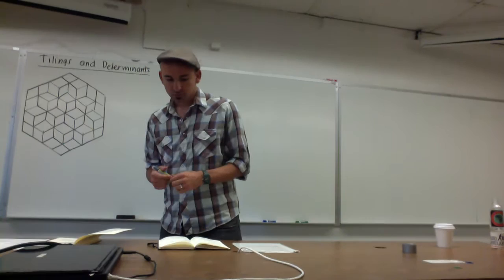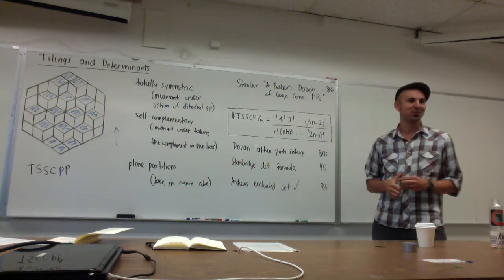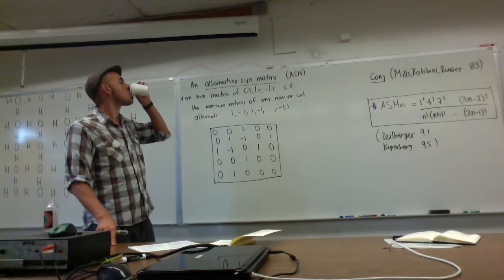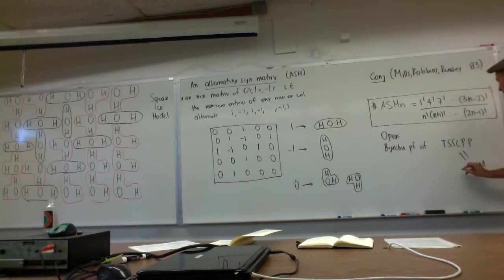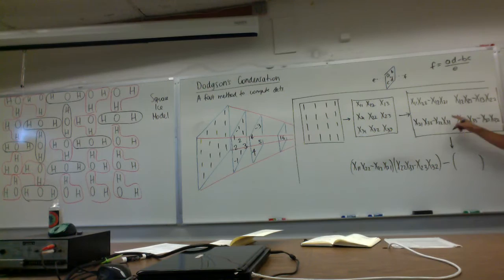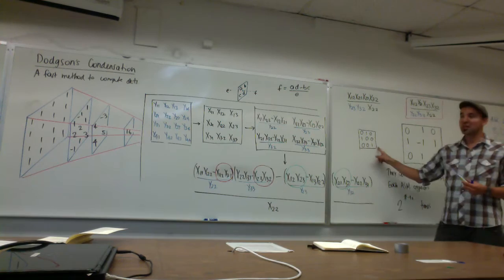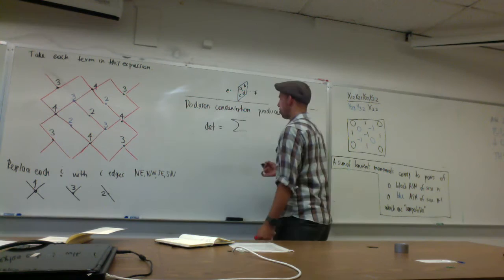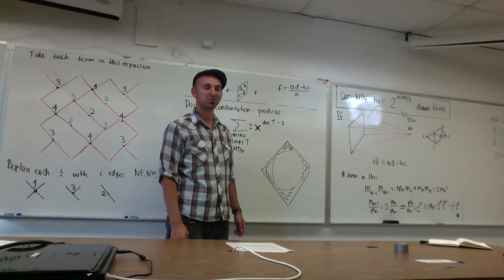Lecture 21 . Enumerative Combinatorics (Federico Ardila)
We sketch a proof that the Mayan diamond has 2^{n(n+1)/2} domino tilings. Along the way we discuss the connections with symmetric plane partitions, alternating sign matrices, the square ice model, and the condensation method for computing determinants due to Dodgson (Lewis Carroll).